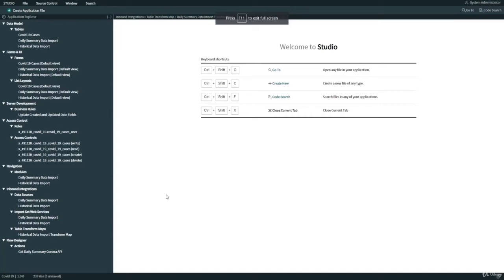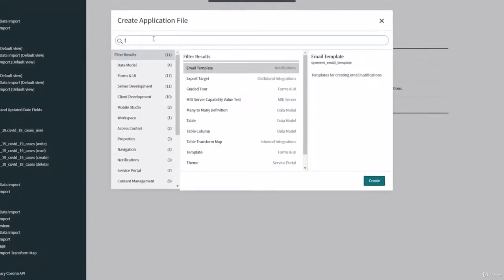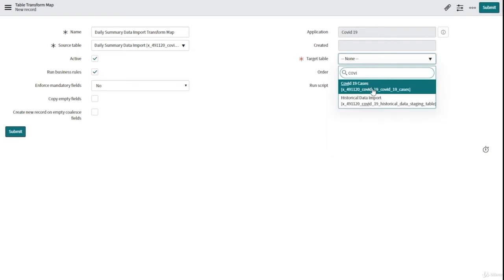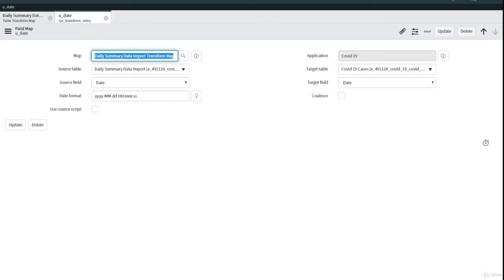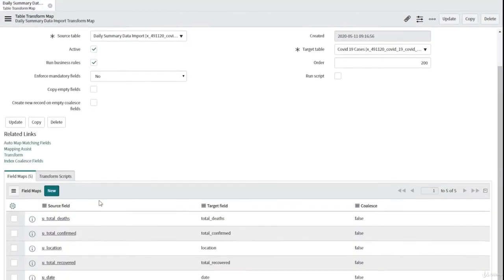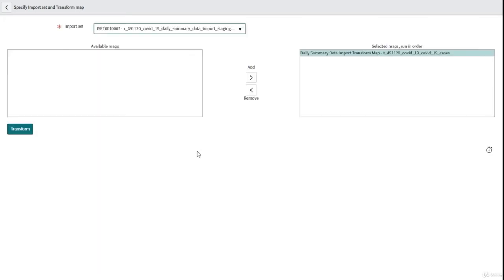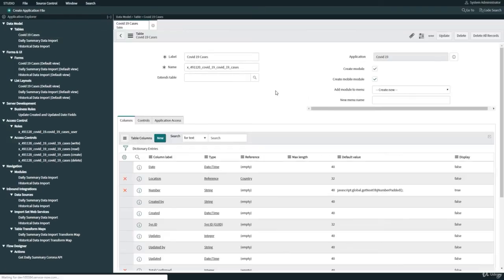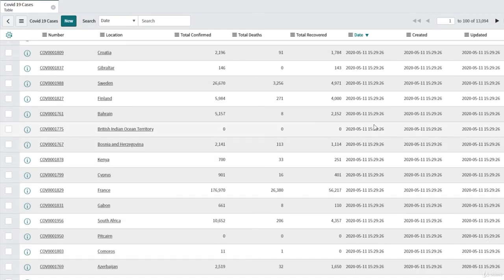Part 14 Create A Transform Map and Run it to insert Daily Summary data to the target table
Create A Transform and Run it To insert Daily summary data to the target table.